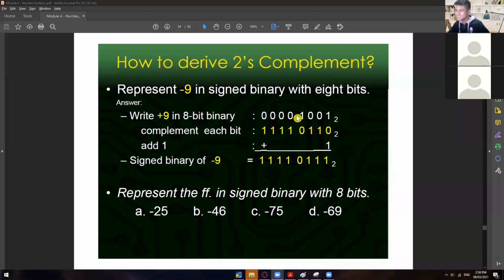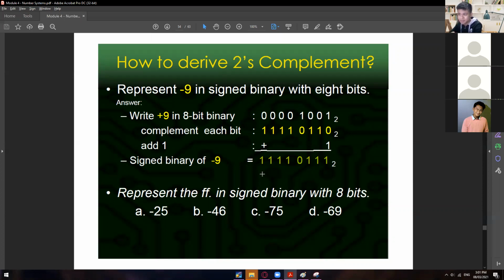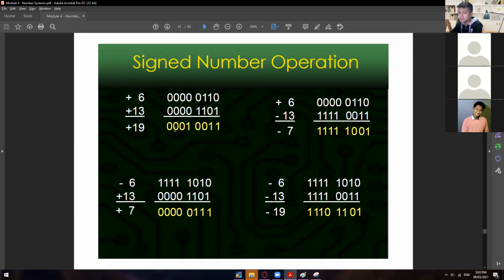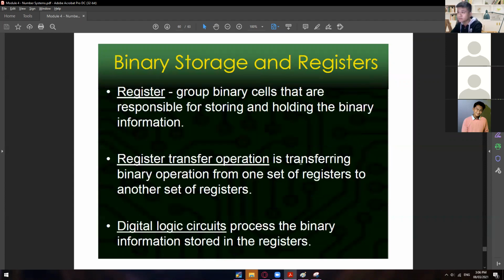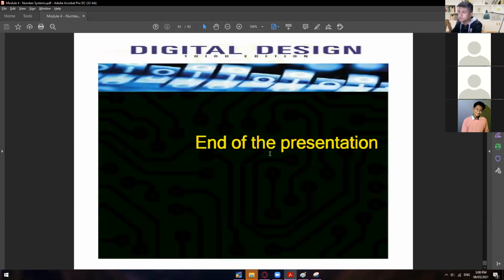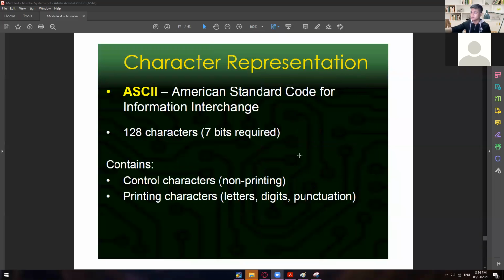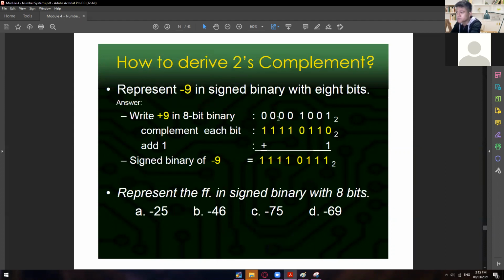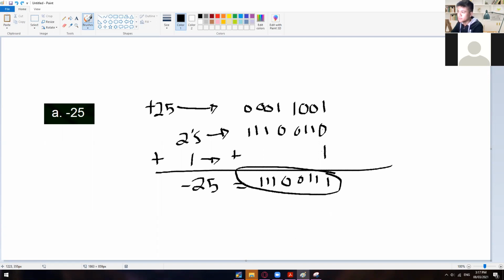COMPFP - Number Systems (Part6)